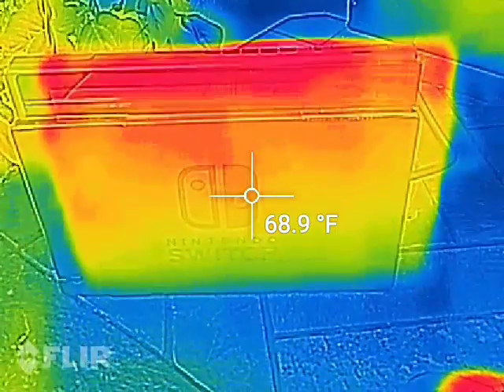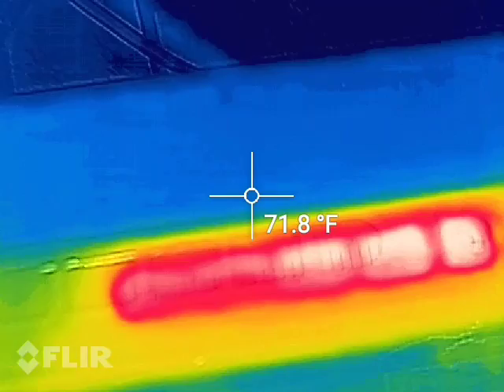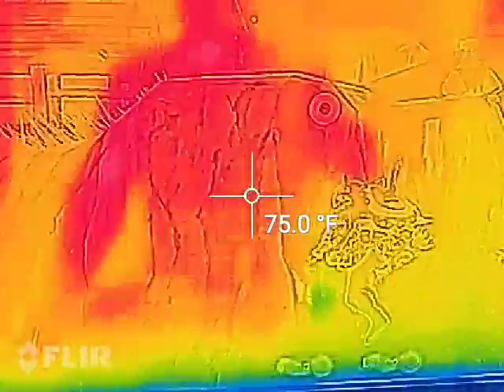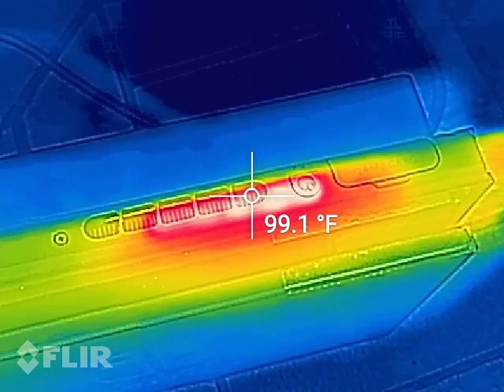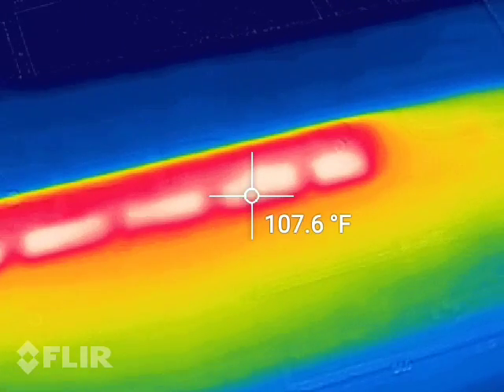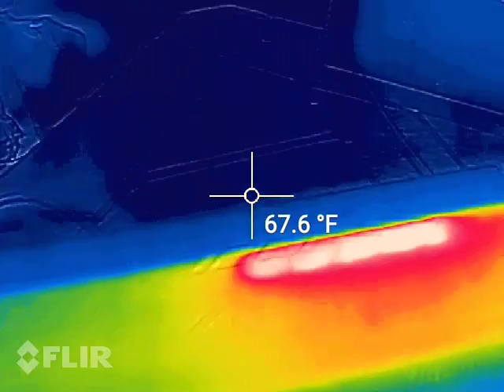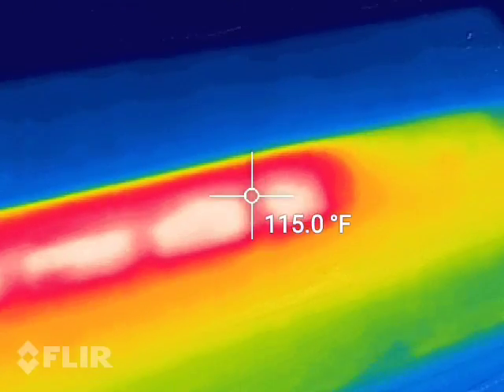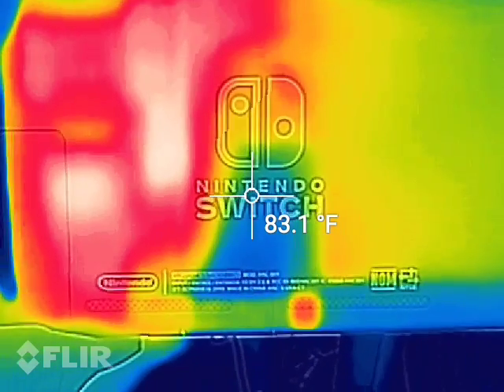Nintendo switch while in dock thermal imaging video 2017 FLIR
Nintendo switch video of thermal imaging while in its dock for TV mode 2017